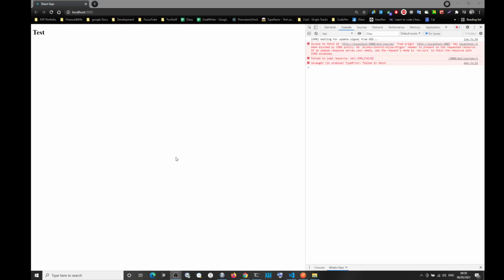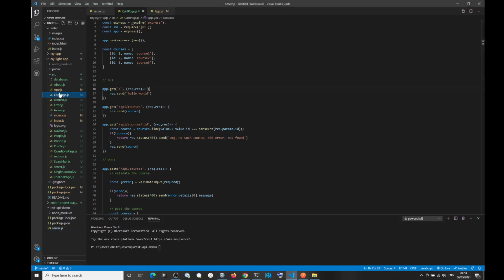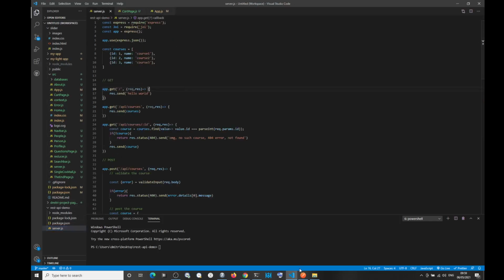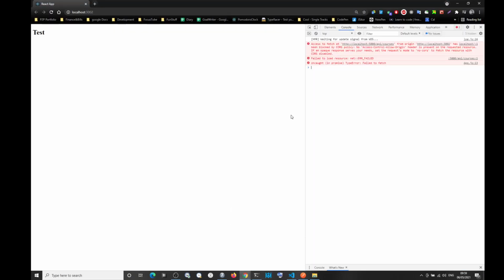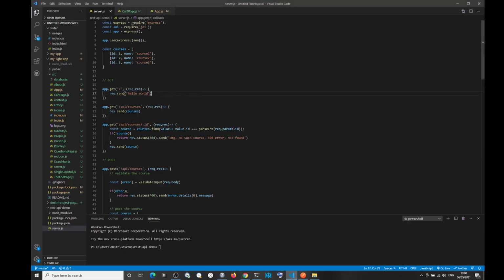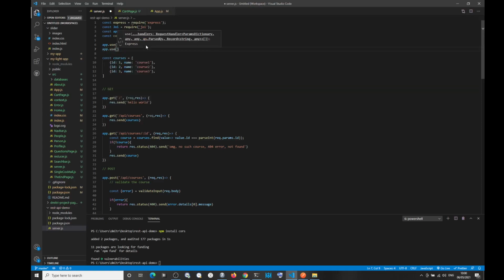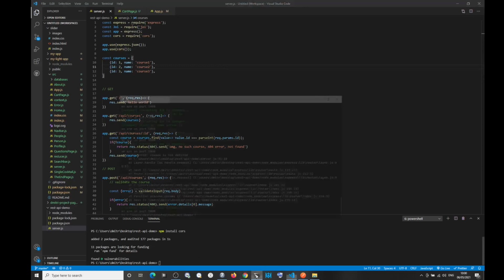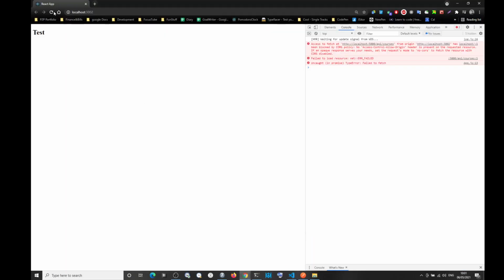Access to fetch has been blocked by CORS policy: No 'Access-Control-Allow-Origin' - FIXED!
Access to fetch at ' from origin ' has been blocked by CORS policy: No 'Access-Control-Allow-Origin' header is present on the requested resource. If an opaque response serves your needs, set the request's mode to 'no-cors' to fetch the resource with CORS disabled.

codes:
- npm install cors
- const cors = require('cors');
- app.use(cors());

Solution!